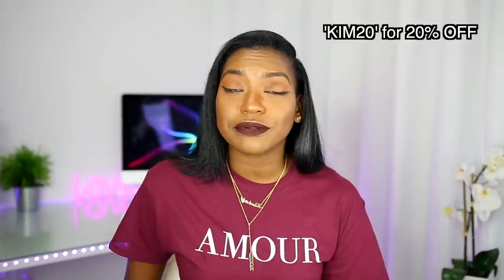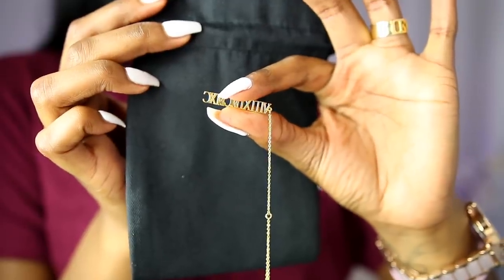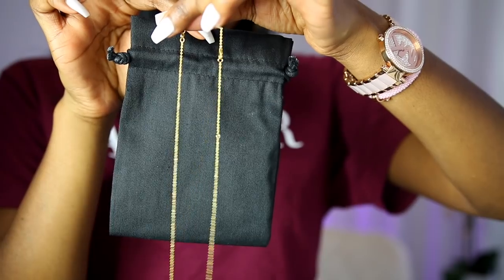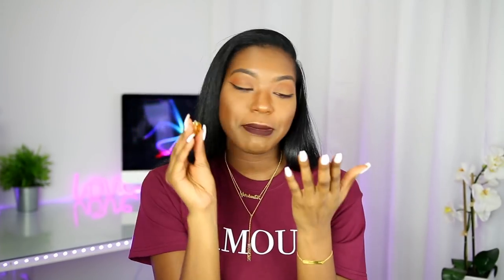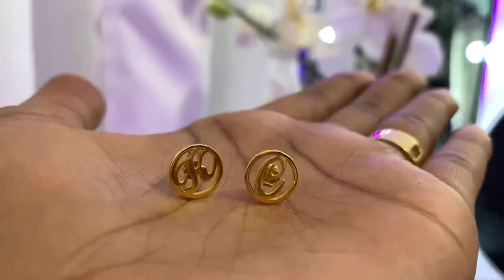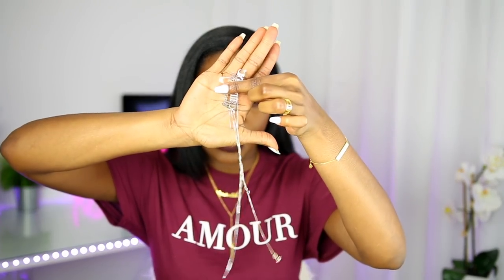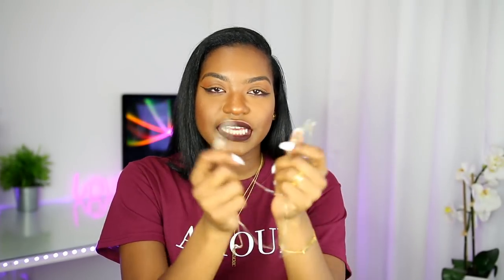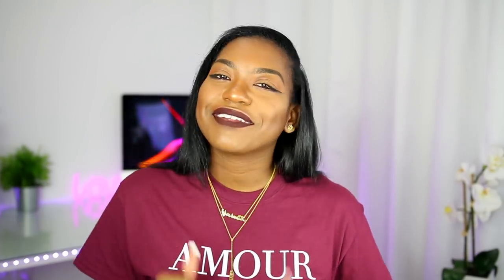My Customized Jewelry | Super AFFORDABLE YAFEINI JEWELRY Name Necklace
Hey loves! So I thought this would be a good video to start the New Year since you guys always ask about my jewelry. I love customized Jewelry and I wanted a place to reference you all to in the future. Thanks for supporting this diff type of content boos!